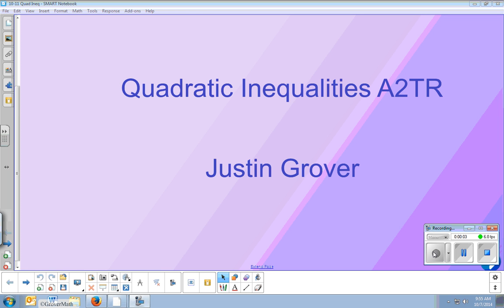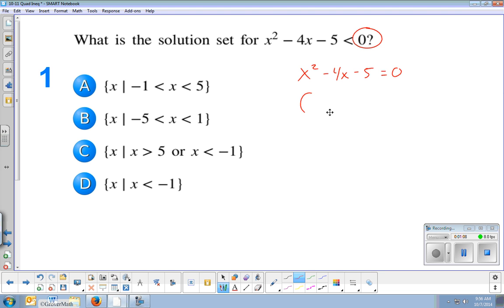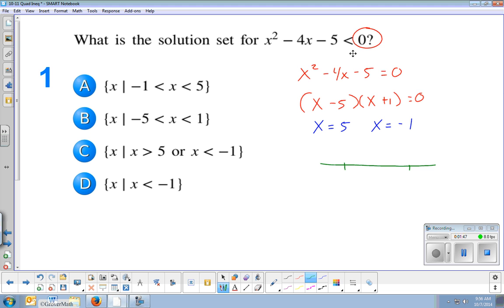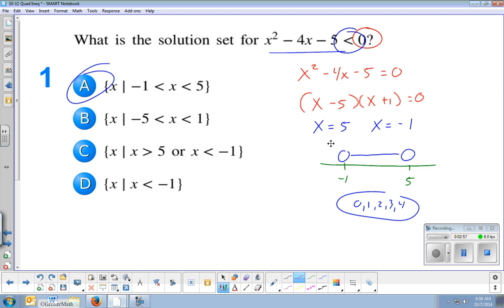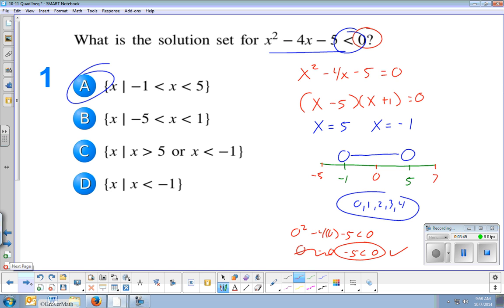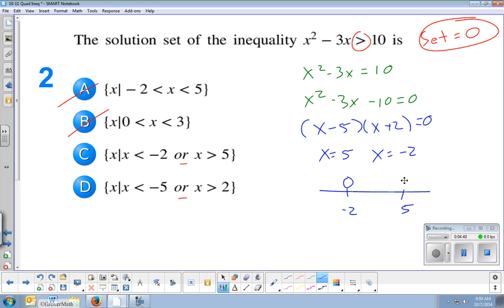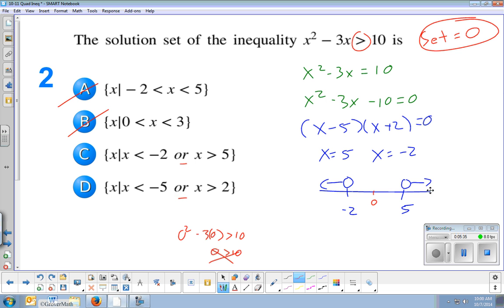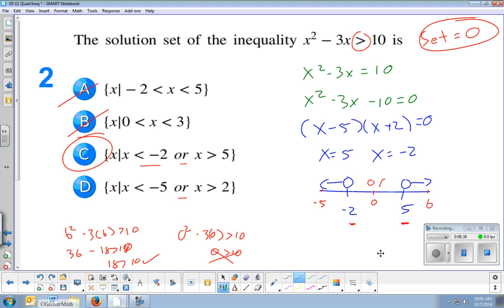Quadratic Inequalities A2TR